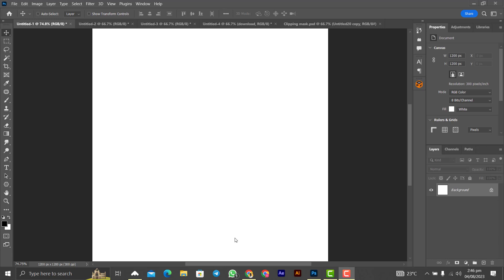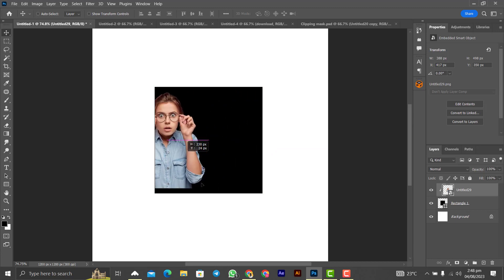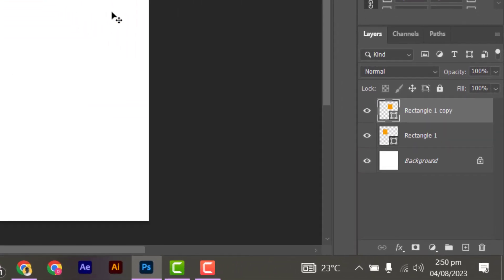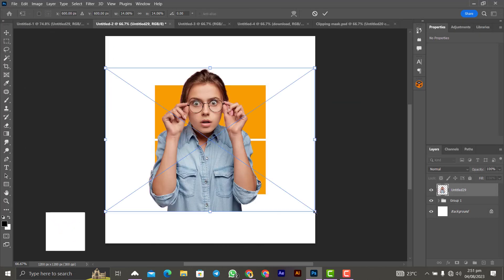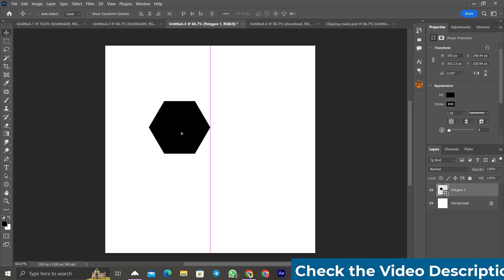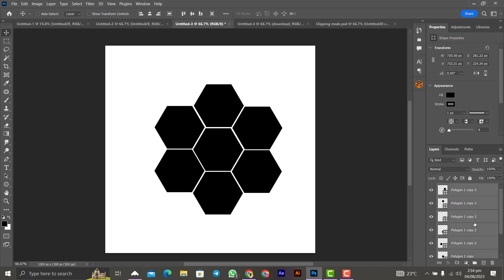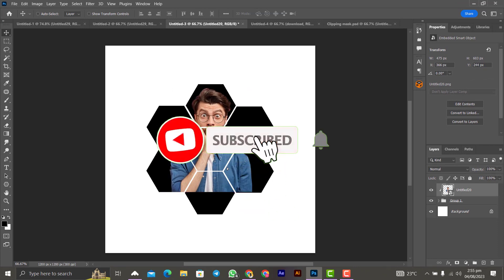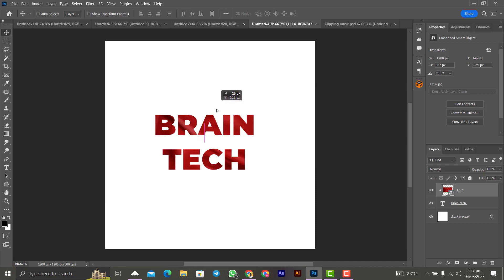MASTER Clipping Mask in Photoshop 2024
This video talks about how to put images into any shape including text. It also contains the shortcuts for creating clipping mask to make your work faster.
Please watch the video to the very end WITHOUT skipping because every part of this video is equally important.

Kindly Join My Telegram Channel to download all the Resources used in this Video

how to become a graphic designer without a degree
how to put image into any shape
how to remove background in photoshop
Photoshop Tutorial Channel
Adobe Photoshop Channel
clipping mask photoshop piximperfect
Photoshop tutorial for beginners
how to put image into text